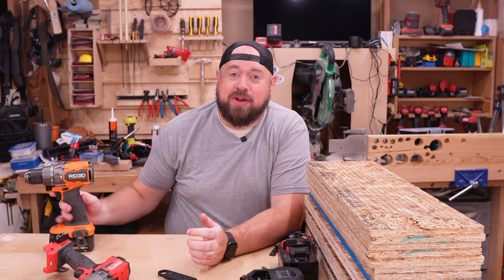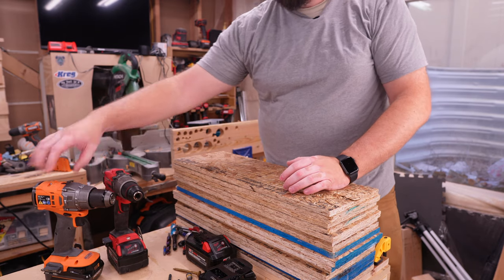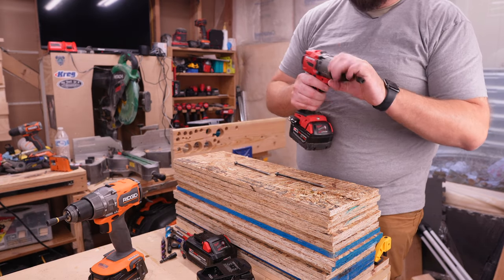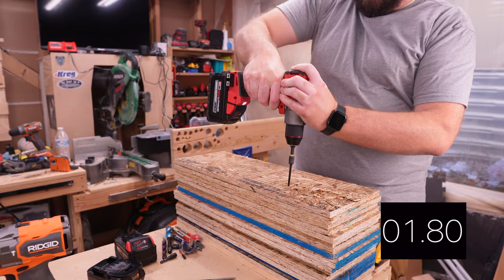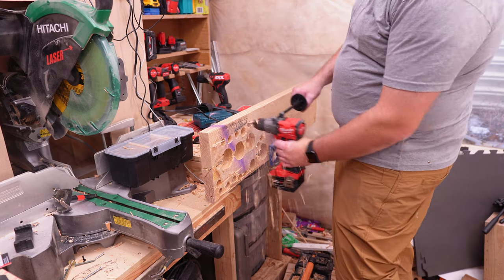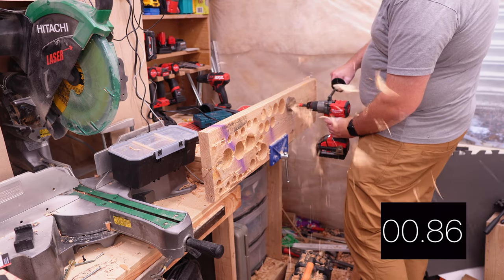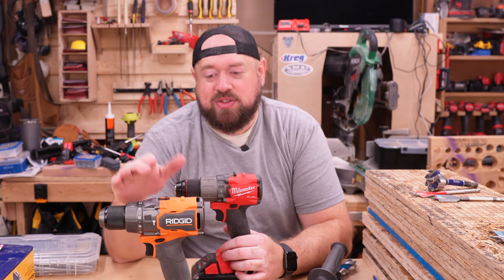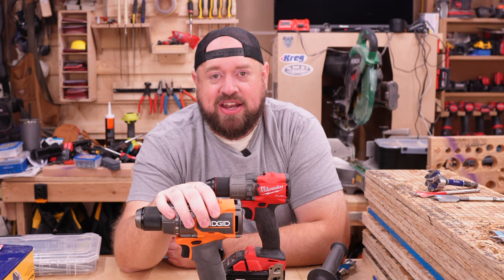Has Ridgid Passed Milwaukee? - Ridgid's New High-Torque Hammer Drill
Ridgid recently released their new High-Torque Hammer Drill touting 1250 in/lbs or torque.   So does this new drill deliver on those claims?